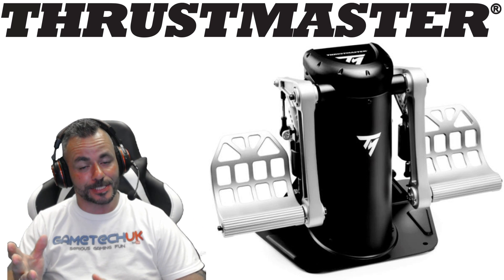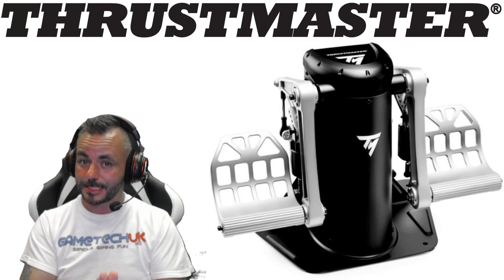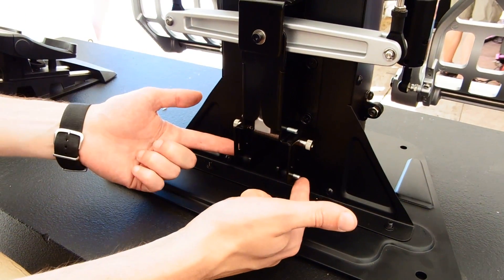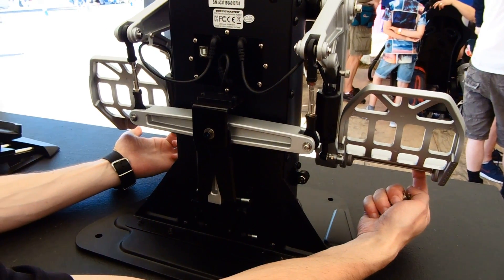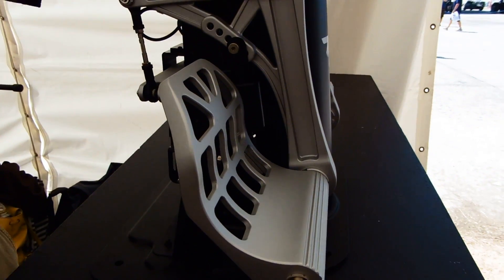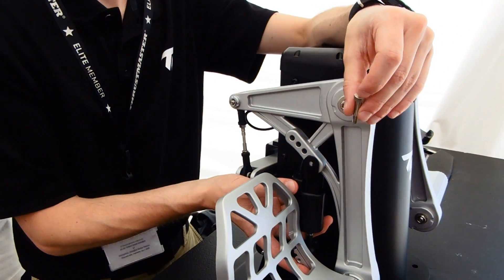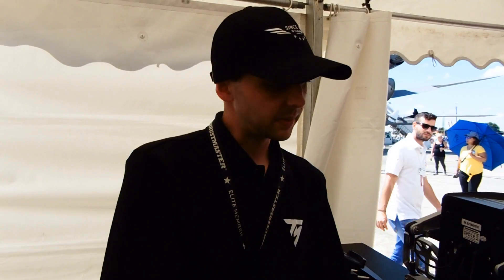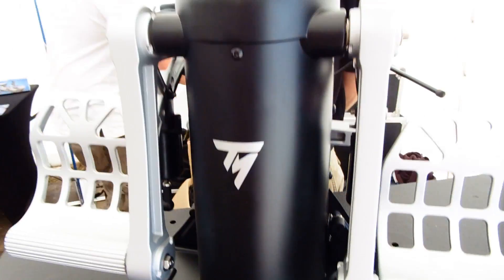thrustmaster NEW TPR rudder pedals - Exclusive hands on look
Having a look around the brand new TPR rudders from Thrustmaster, available from the 23rd July.
Revolutionary rudder pedals.
The design of the Thrustmaster Pendular Rudder (TPR) pedals is revolutionary and well considered. By using the Pendul_R technology with suspension mechanism which is specially developed by Thrustmaster and aviation professionals, you can experience perfectly fluid movements of the rudder pedals.
The TPR, which with its all-metal construction weighs 7 kg, makes use of the same ultra-precise sensors as the high-end HOTAS Warthog joystick. These magnetic sensors move frictionlessly on all axles (rudder and left/right pedal), are wear-resistant, and retain the accuracy you can expect from a high-end.

Fully customizable to your wishes.
The Pendular Rudder pedals are delivered with two sets of springs with which the resistance of the rudder can be adjusted. In addition, the pedals are fully customizable to your wishes; each pedal has two adjustment points with five different positions, so that the pedals have a range between 35° and 75°. Tools to change the springs or change the position of the pedals are included.
The metal base plate provides excellent stability, even if you do not use the TPR in a cockpit. If you want to use the pedals in a cockpit, you can use the 4 holes (M6) in the footplate.

The addition to your Thrustmaster Warthog.
Thrustmaster has created an ideal addition to the Thrustmaster Warthog Flight stick/HOTAS with the TPR. Both products use the patented H.E.A.R.T. (HallEffect AccuRate Technology) technology that provides a sublime and unmatched precision. This way, you already put yourself ahead during dogfights in flight and space simulations.

With the T.A.R.G.E.T. (Thrustmaster Advanced pRogramming Graphical EdiTor) software from Thrustmaster, the possibilities to customize your Thrustmaster flight sim gear are endlessly. The software combines all your Thrustmaster hardware into one USB device and then you create (or download) specific profiles for your favorite flight sim like Digital Combat Simulator (DCS), War Thunder, IL-2, Flight Simulator X (FSX), Prepar3D or X-Plane.

» Thrustmaster Pendular Rudder (TPR) pedals (53 x 36 x 36 cm)
» Tools ((hex key and spanners))
» Manual
Downloads.
No downloads available yet.
Specifications
Specifications for: TPR Rudder System
Device Type Rudder pedals
Connections USB 2.0
Platform PC
Compatible with FSX, FSX:SE, Prepar3D, X-Plane, Aerofly FS2